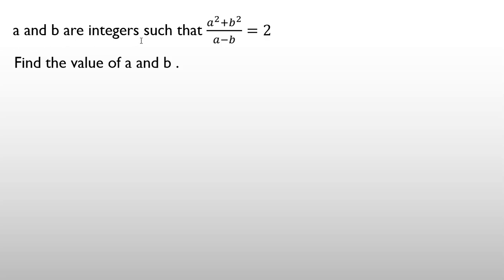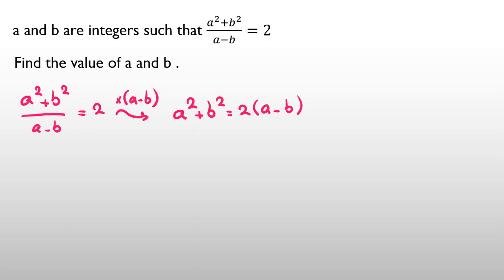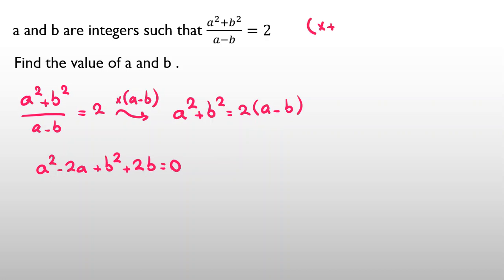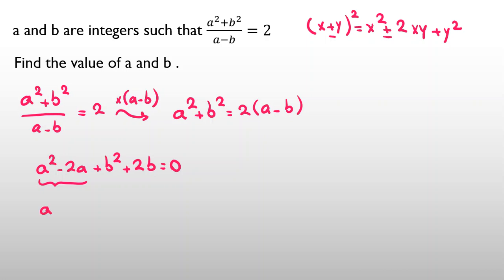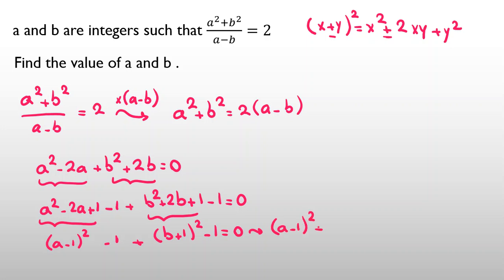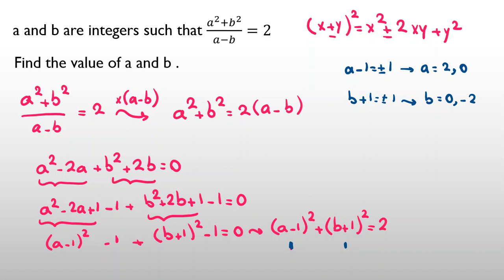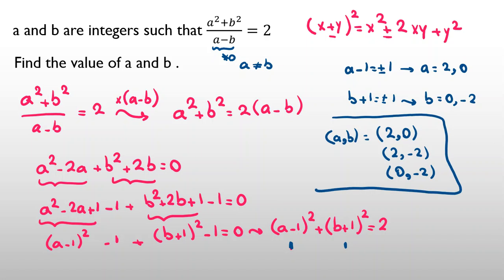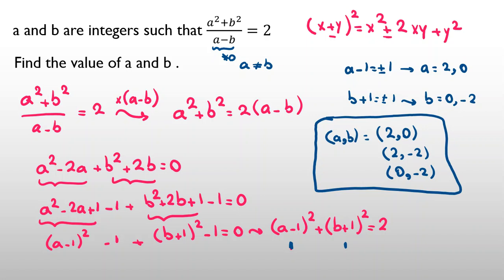Olympiad Math Questions | Similar to UKMT BMO AMC SMO AIMO 2022 2023 Problems Solutions Senior